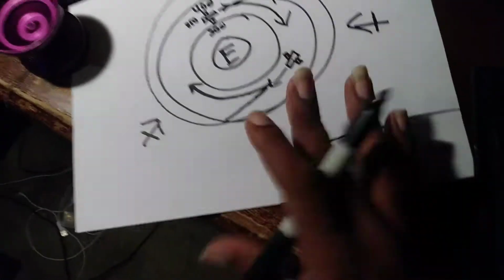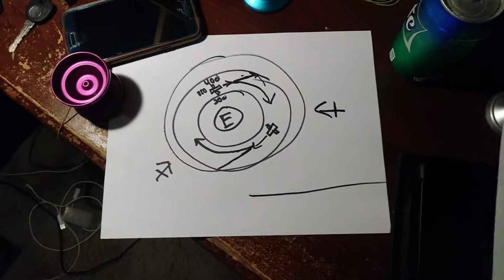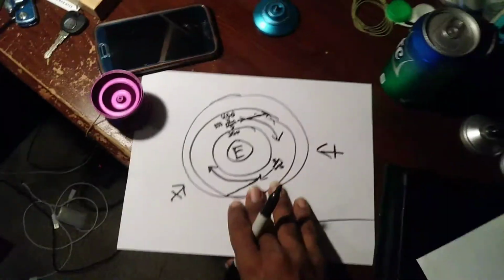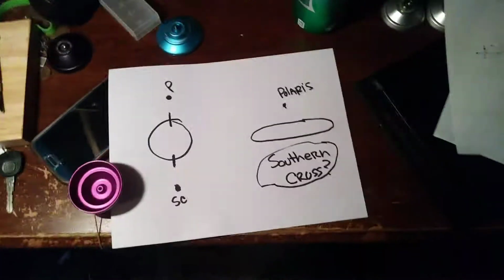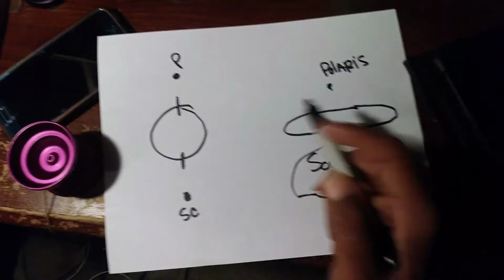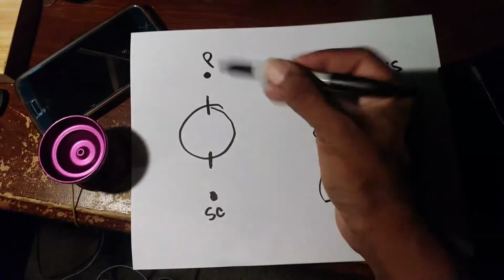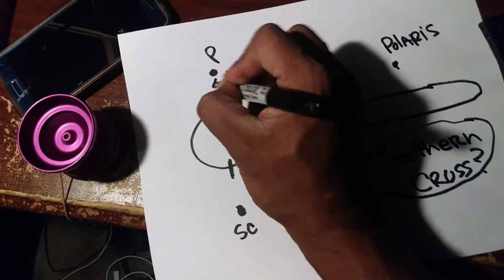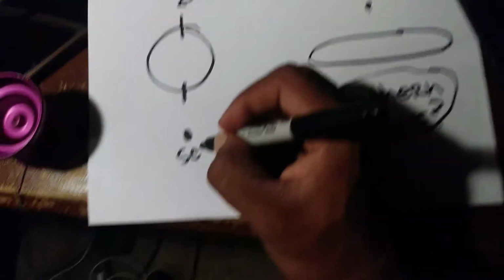The earth is TOO ROUND for TOO FLAT.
Using simple ways for explaining why water doesn't flow to the "bottom" of the earth again. Explaining how planes stay level without having to dip their nose down. Explaining what level means. And asking the question of where is the southern cross on a flat earth.

TOO FLAT! Holla at me homie!

Earth isn't flat.

I still think hangouts or me going live with you watching would be better. I need to figure out the live while on hangouts thing.